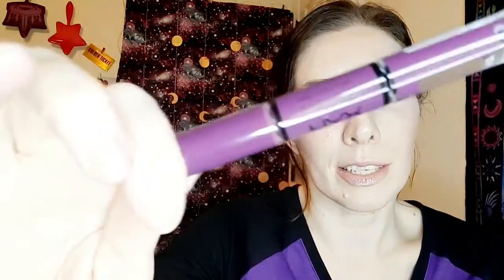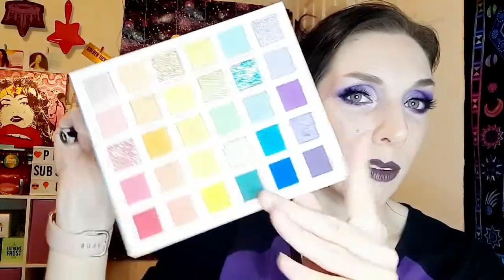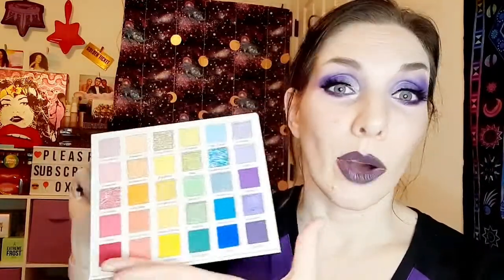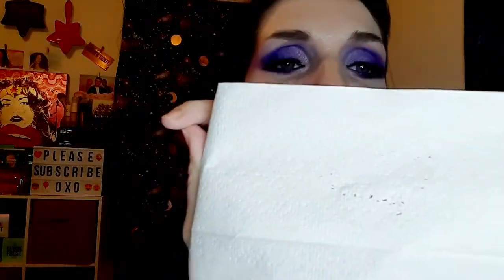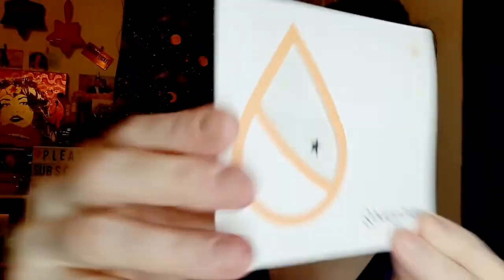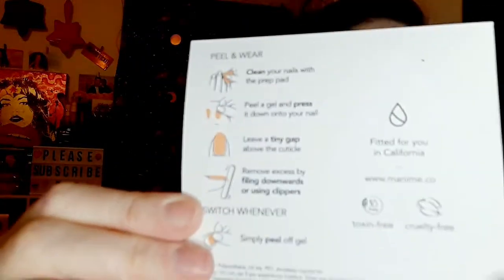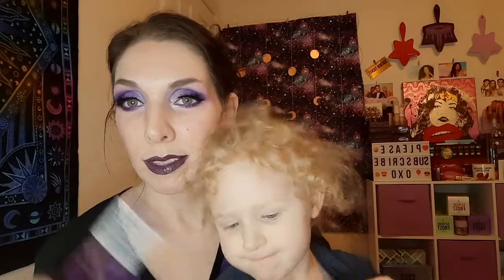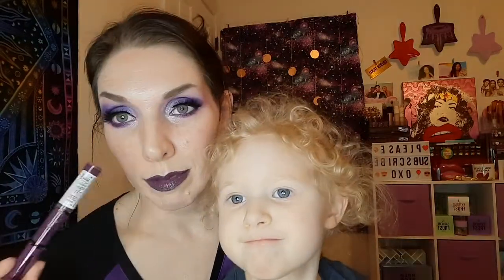Trying NYX Shine Loud. The viral sensation. Honest review. Bonus Emma Cameo.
My name is Sarah and on June 5th 2020 I had a horrible accident whilst running and fell on my face, I got a hairline fracture to my upper jaw and had to get emergency surgery to get a bone graft. I lost 2 teeth from breakage and a third tooth is showing signs of being a dead tooth. My dental insurance is already maxed out and there is still so much more work that needs to be done to get my smile back. So I came up with a plan. I had done fundraisers and honestly felt bad about them as I didn't feel like I earned the money properly so I want to get my subscribers up to 1000 so I can get monetized so every time you guys watch a video and advertisements I can earn adsense which in turn will be used to pay off my extensive dental work.

Social Media- Twitter @Sarahbara76 / Instagram @Sarahbaraloves3 or @BellaLeMarBeauty76

Here are my favorite products and both links offer discounts and special offers. I don't get paid for these anymore but they can save you money!!

The HoneyPot Co